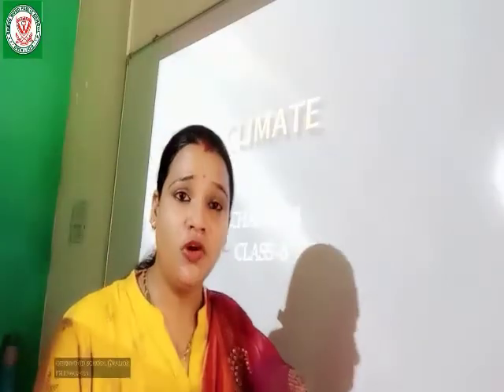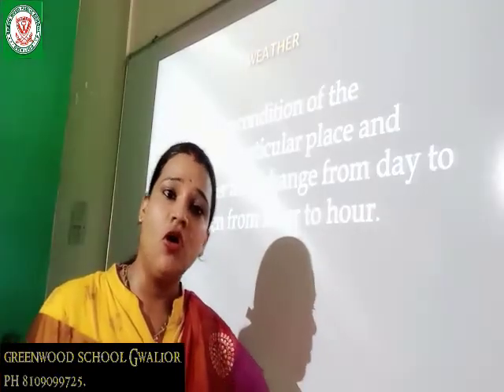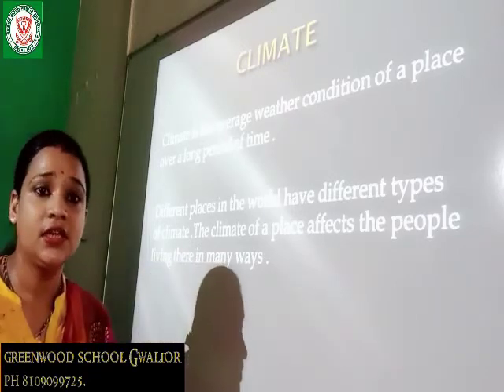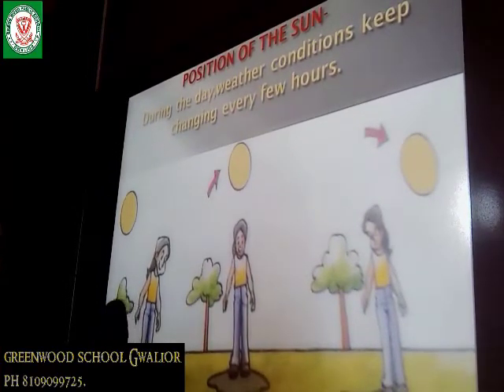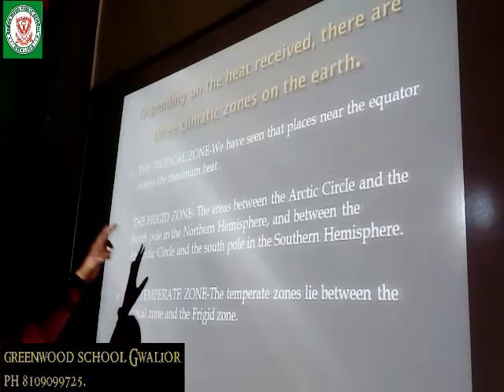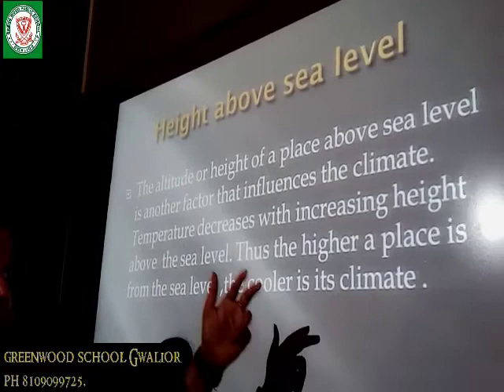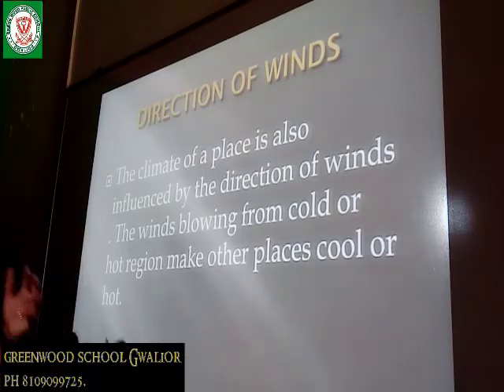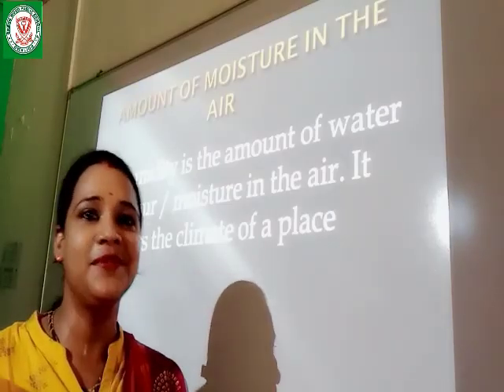Class-5: Ch-4 : Climate by Rashi Mam